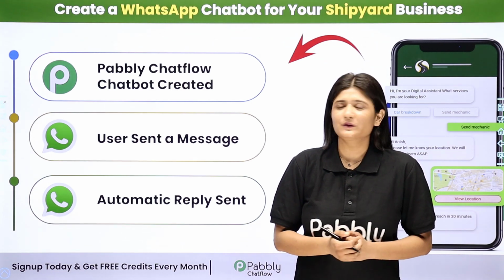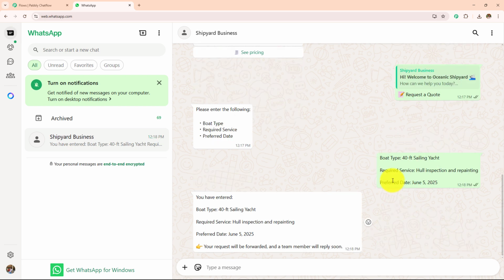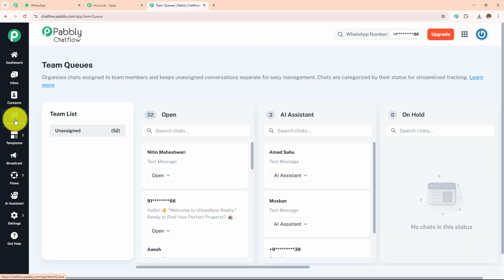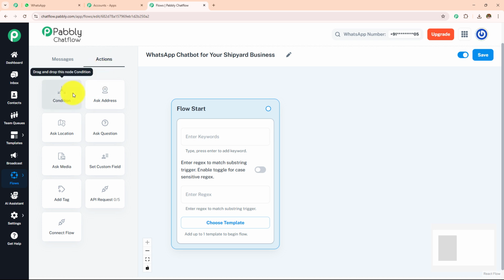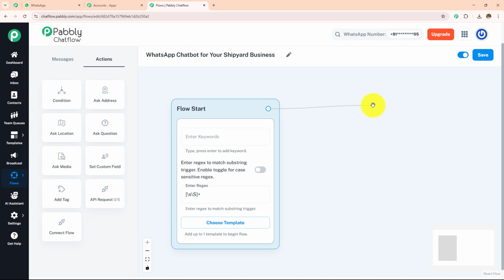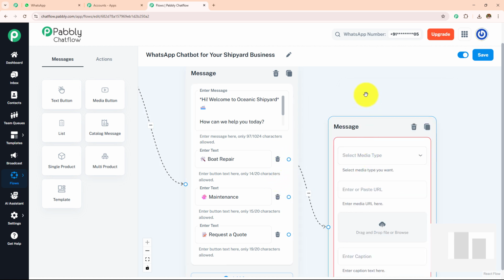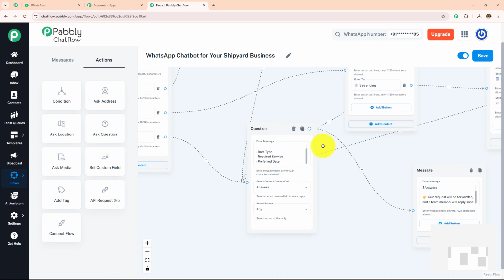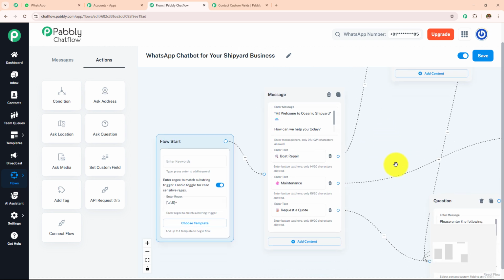How to Create a WhatsApp Chatbot for Your Shipyard Business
🎯 Use Case: We automate client queries, share project updates, and manage ship maintenance bookings using WhatsApp.

Ready to revolutionize your shipyard business communication? With Pabbly Chatflow, you can effortlessly create a WhatsApp chatbot that keeps your customers informed and engaged! ⚓️ In this tutorial, we’ll guide you through:

✅ Designing a WhatsApp chatbot tailored for shipyard services
✅ Automating replies to common inquiries about projects and pricing
✅ Showcasing real-time updates on project statuses and job availability
✅ Integrating payment options for seamless transactions
✅ Using analytics to refine and enhance customer interactions

No matter the size of your operation, this chatbot will enhance customer satisfaction, streamline communications, and keep your shipyard running smoothly. 🚢